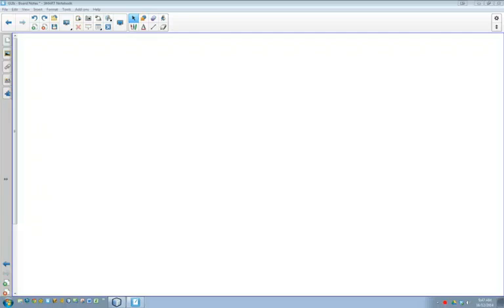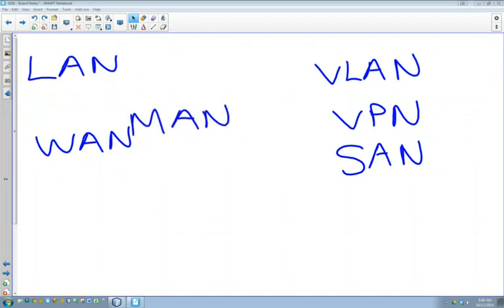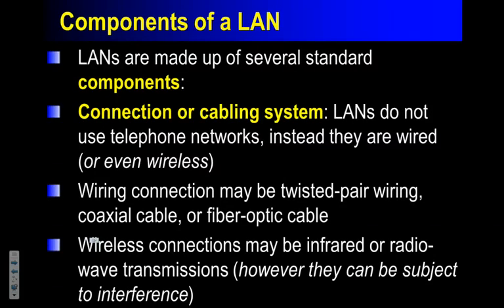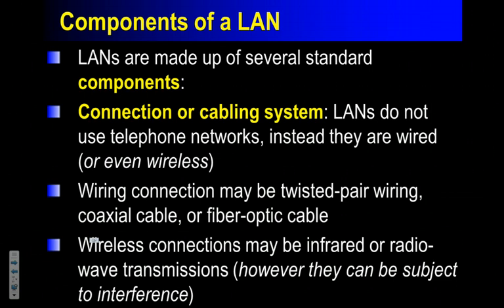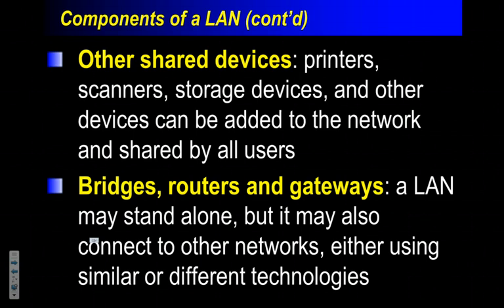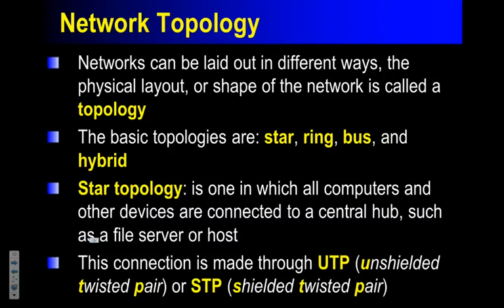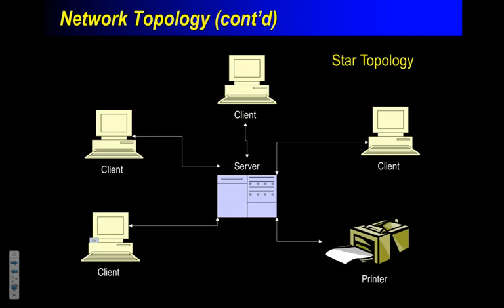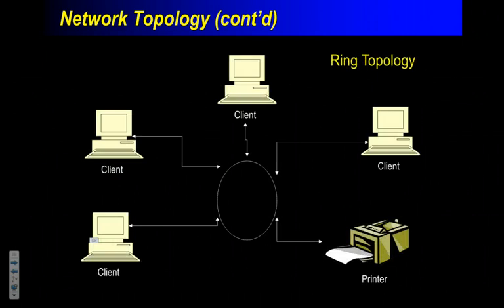Networks - Part 2 (I.B. Computer Science 42SIB)